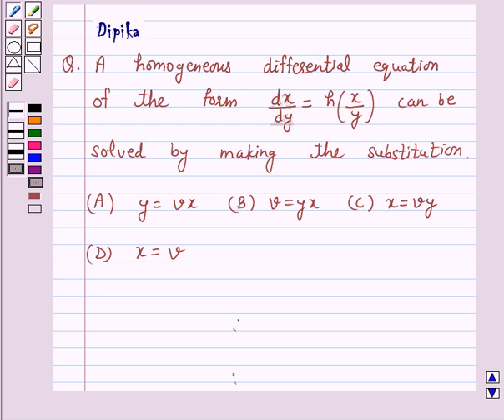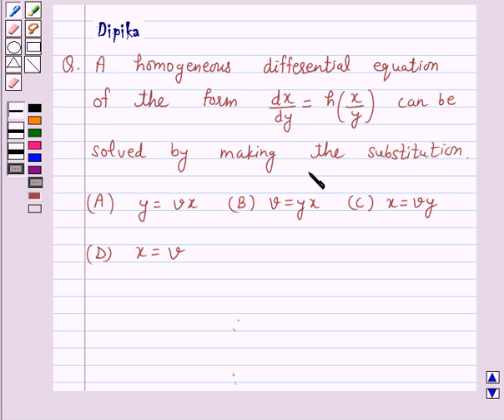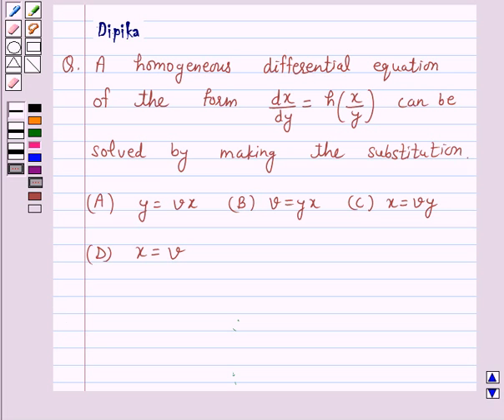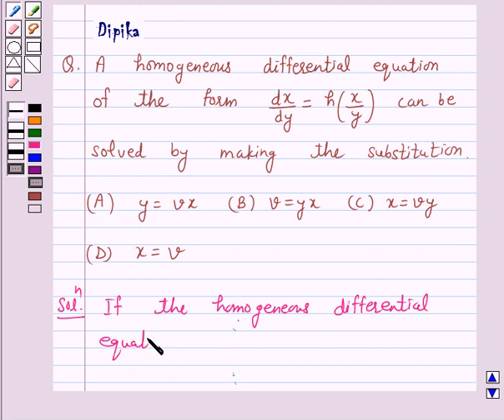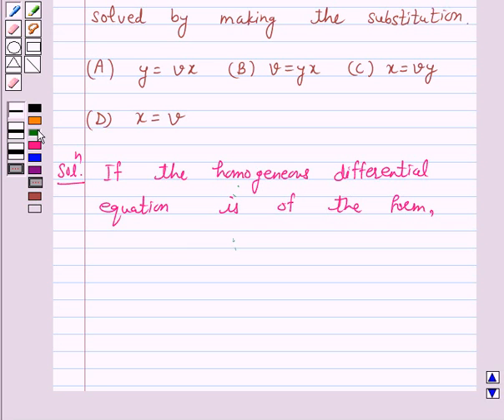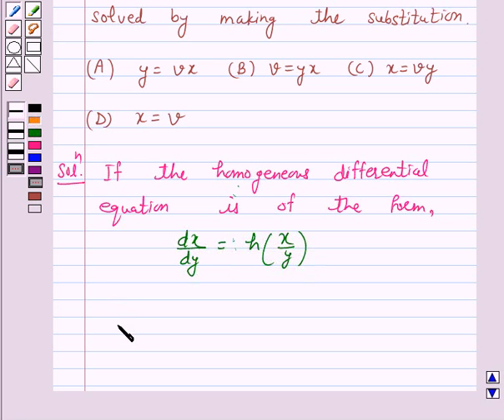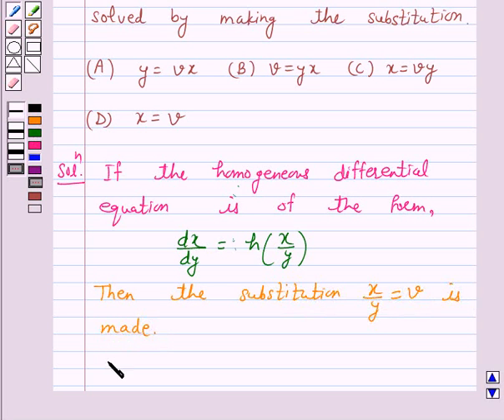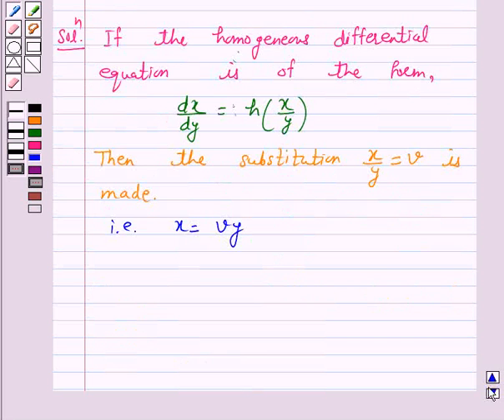Maths XII NCERT 2007 9 9 5 16